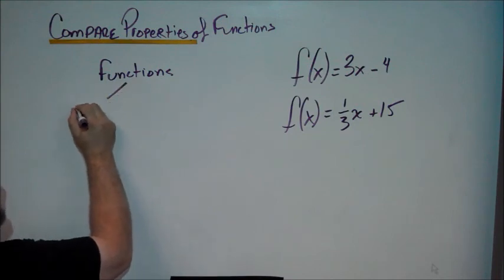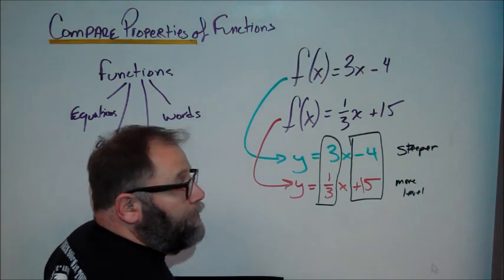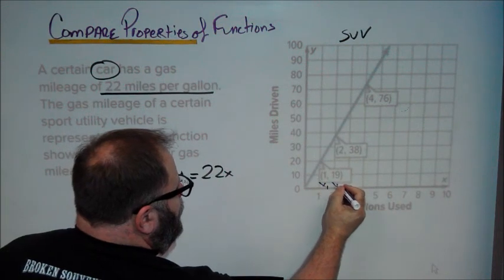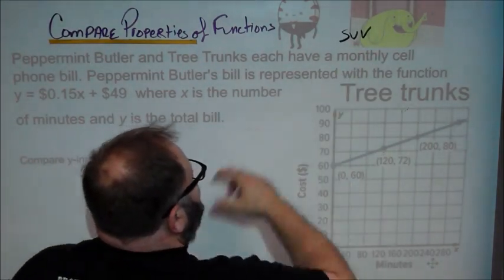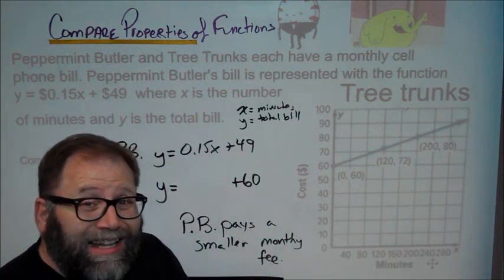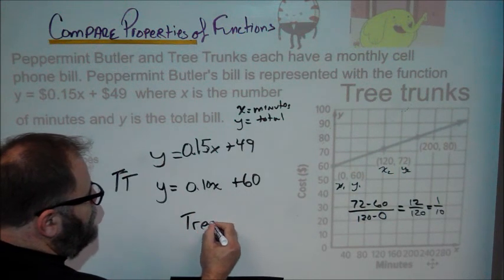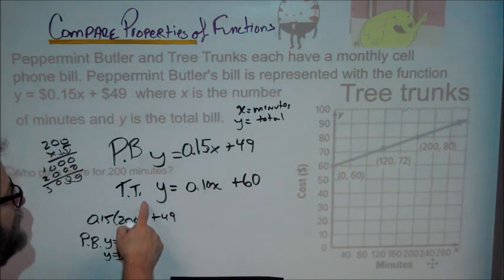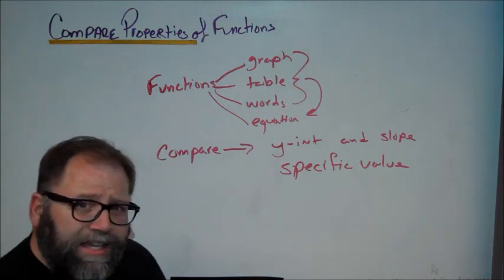Compare Properties of Functions - Functions - 8th grade